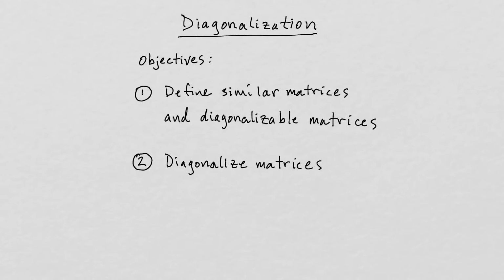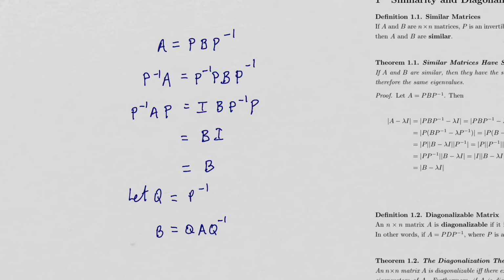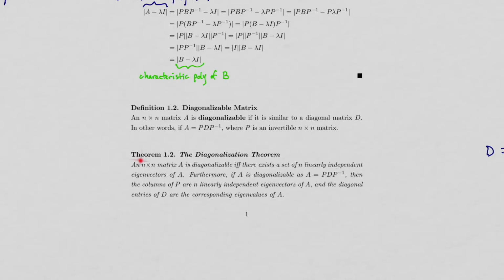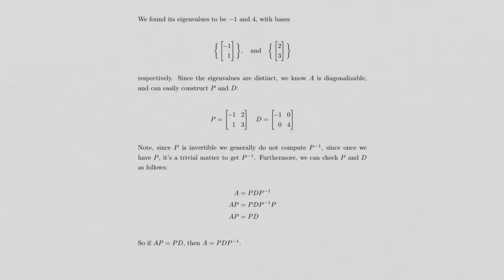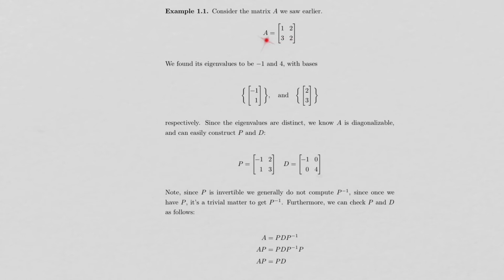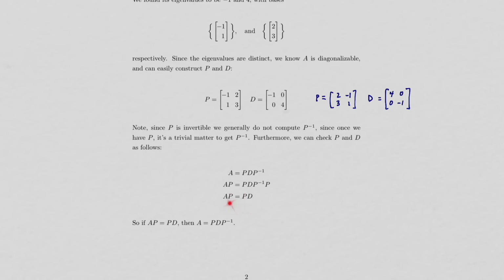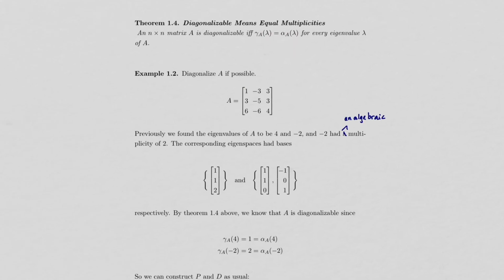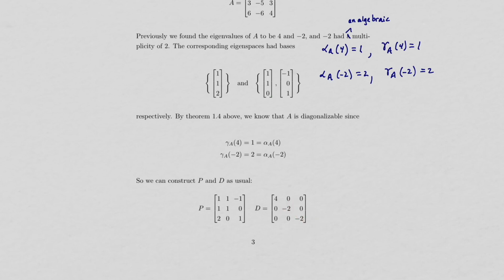Diagonalization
Diagonalization of square matrices.  Diagonalization theorem.  How to diagonalize a diagonalizable matrix.  Say that three times fast!